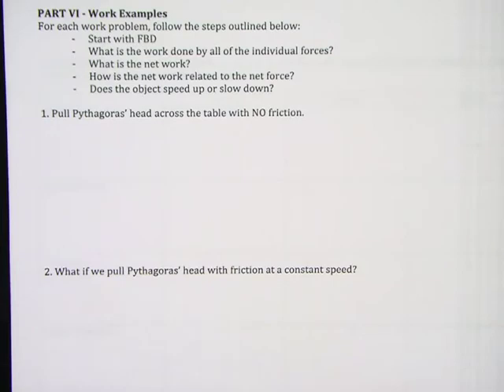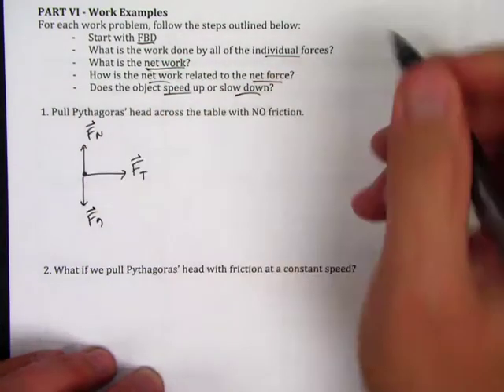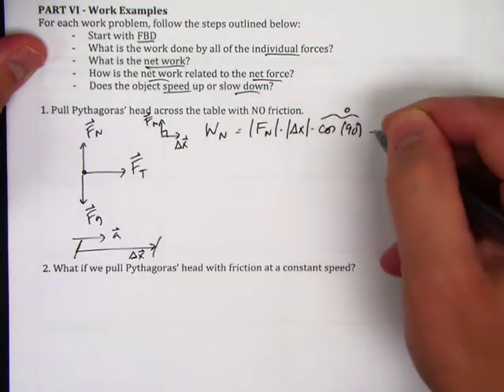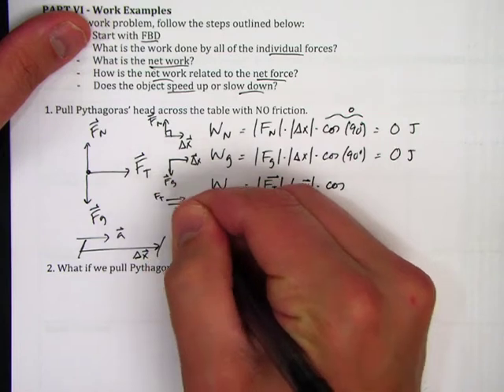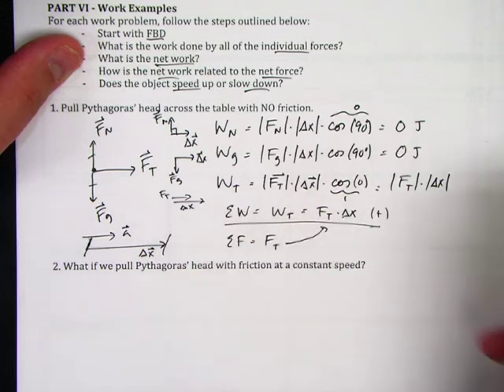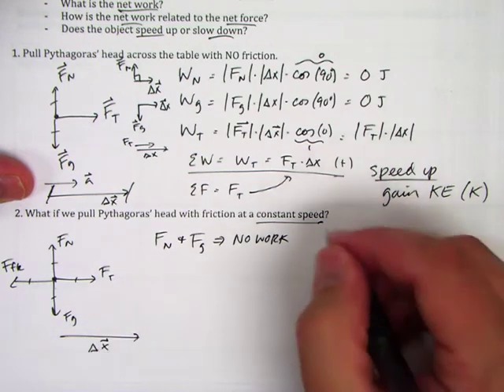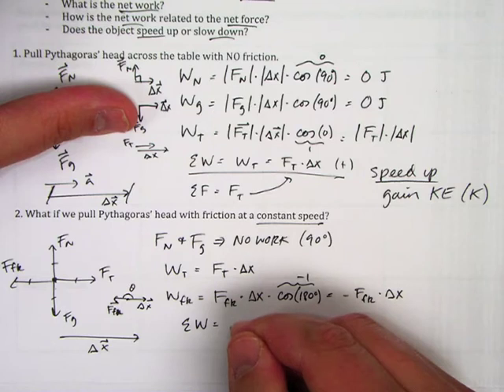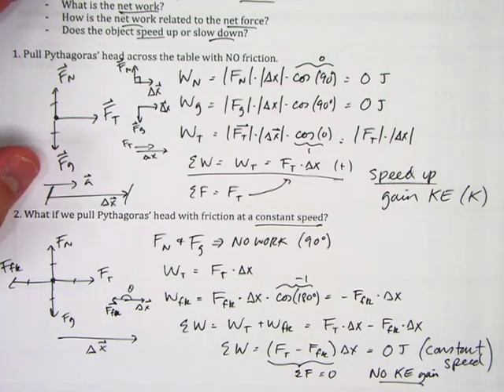5 4 Work Examples 1